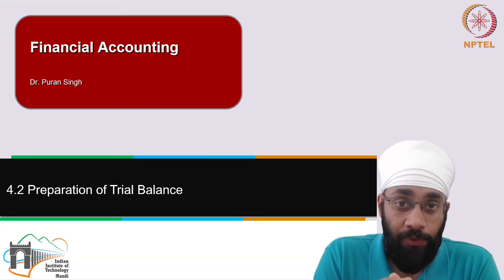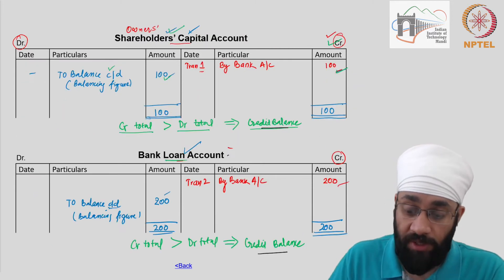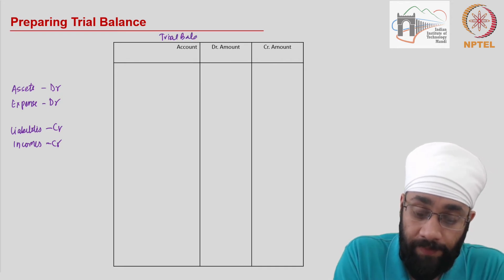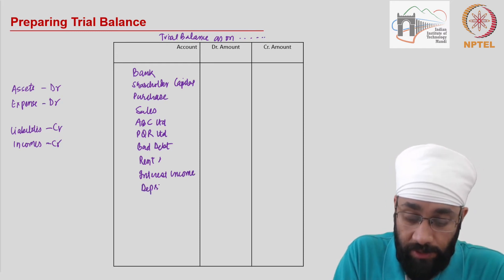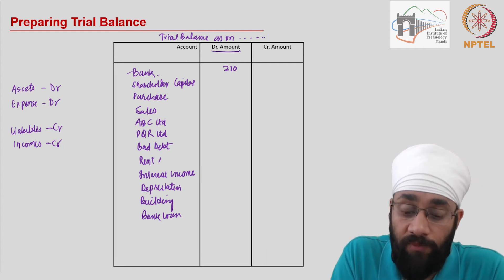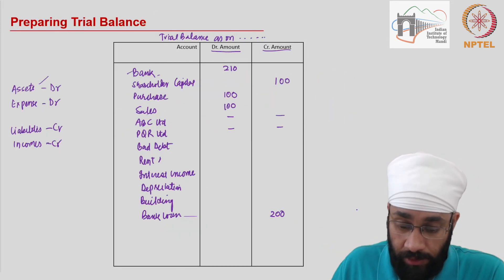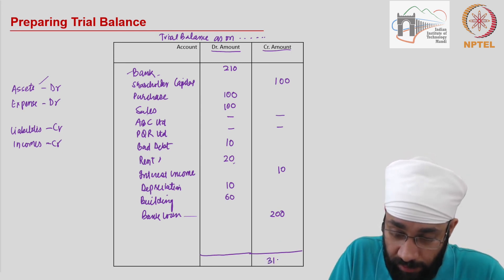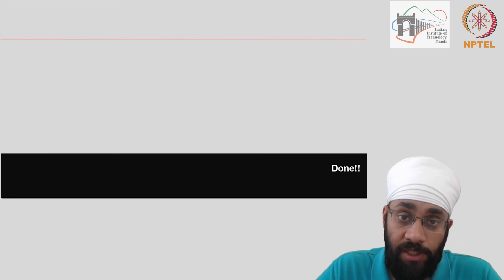4.2 Preparation of Trial Balance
IIT Mandi,

NPTEL,
IIT MADRAS